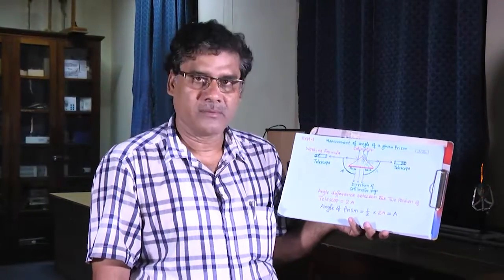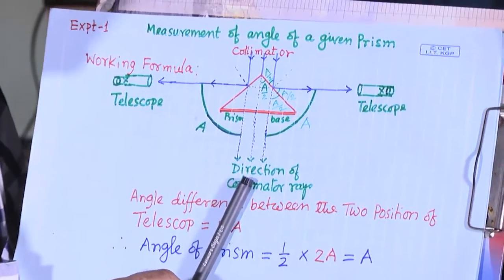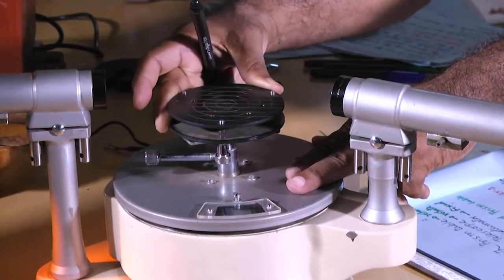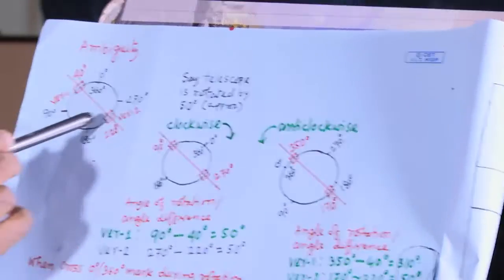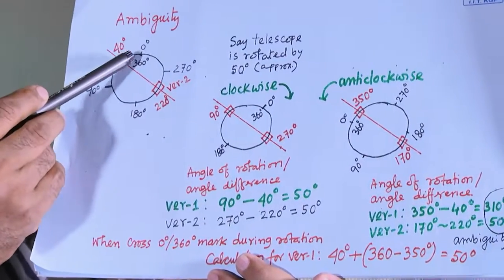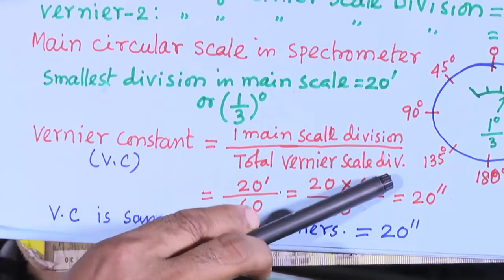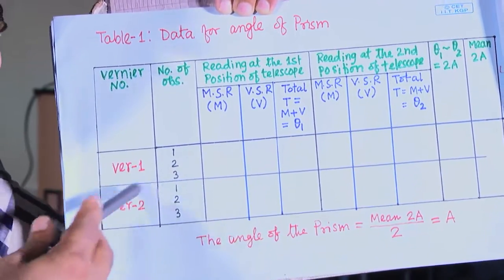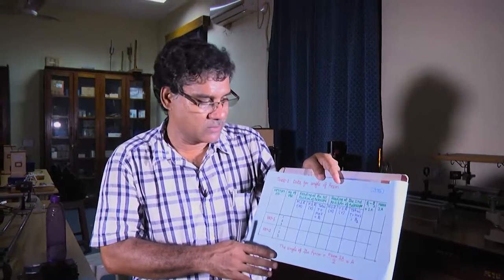Lecture 25 : Determination of the angle of prism